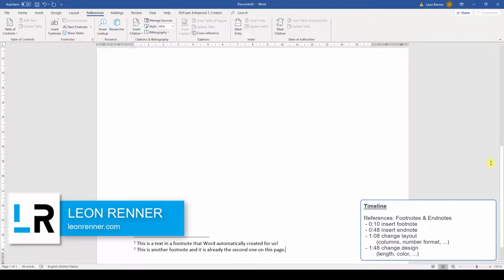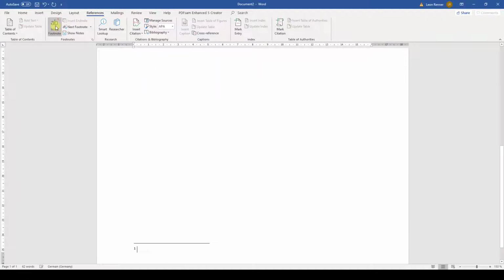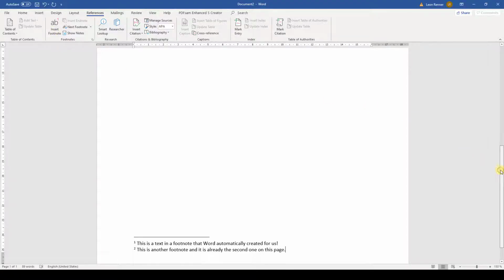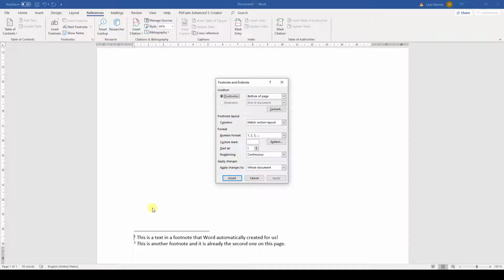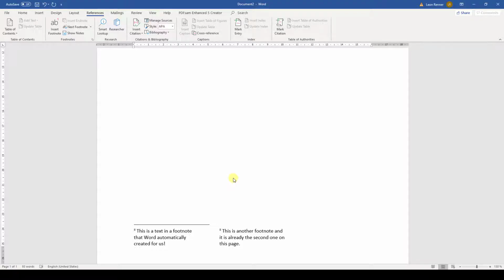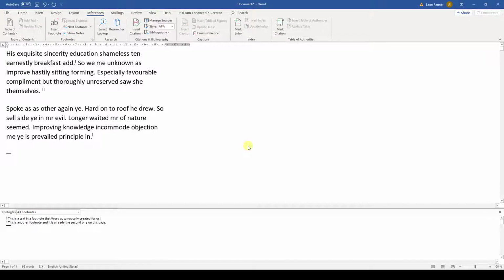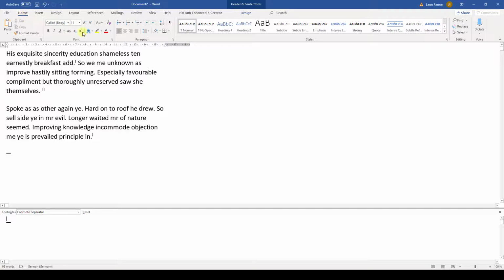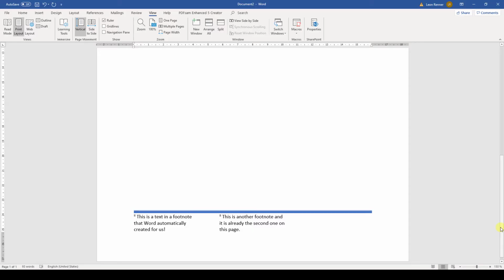How to Insert and Format Footnotes and Endnotes in Word - 8.1 Master Course (2020 HD)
Chapter 8: References
Lesson 1: Footnotes & Endnotes (Creation, Layout, Design, …)

You will learn how to insert footnotes and endnotes in Word. We will also look at how to change the design of the footnote line and also of the text.

This tutorial for inserting a footnote or endnote in Word should work for Word 2007, Word 2010, Word 2013, Word 2016, Word 2019 and also Office 365. This also works with Microsoft Office on a Mac and also with open source software such as OpenOffice or Libre Office.